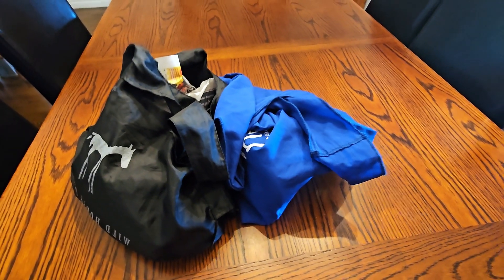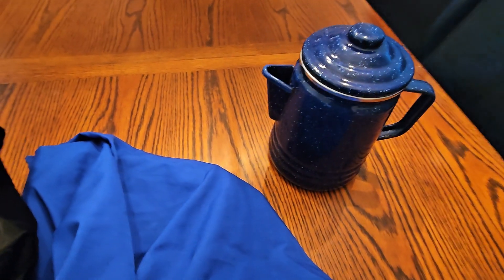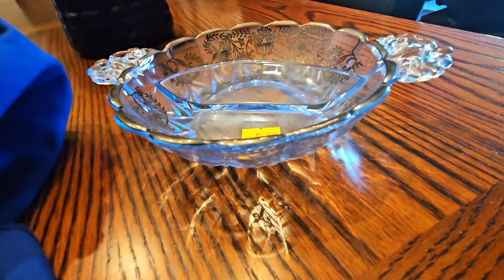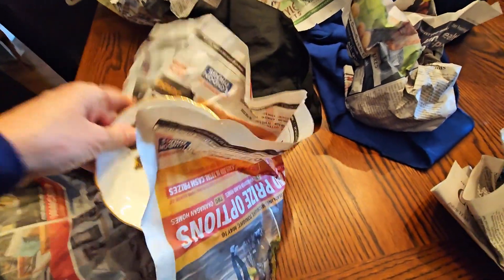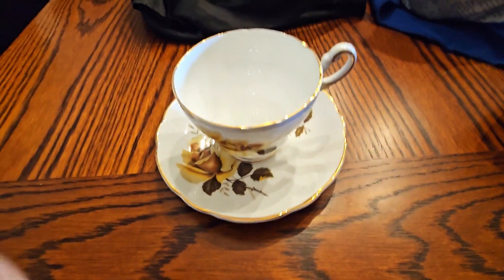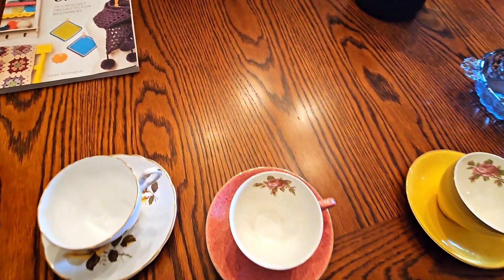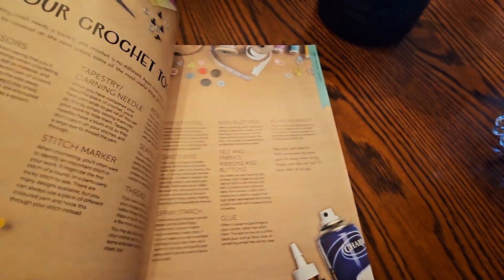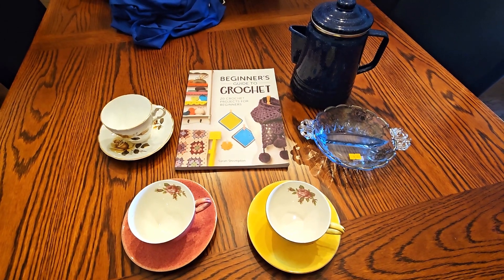Vintage Thrift Haul English Tea Cups and Blue Depression Glass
My latest vintage thrift haul was a quick tour to three of my favorite thrift / goodwill stores.  My vintage finds included some lovely English Tea Cups and Saucers, a blue enamelware coffee pot and a beautiful blue depression glass piece.